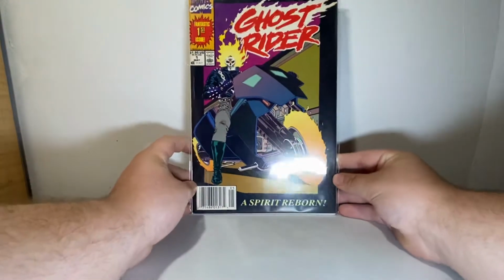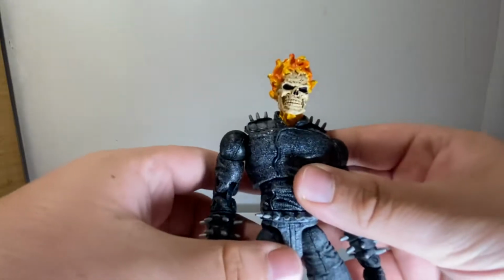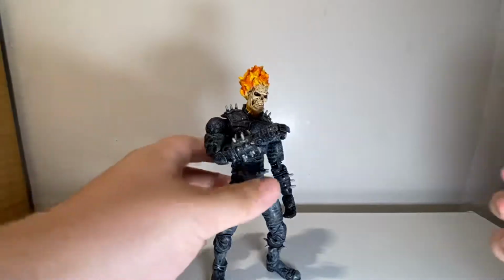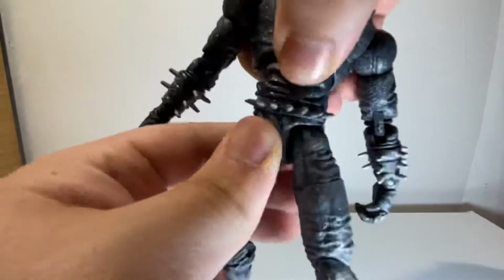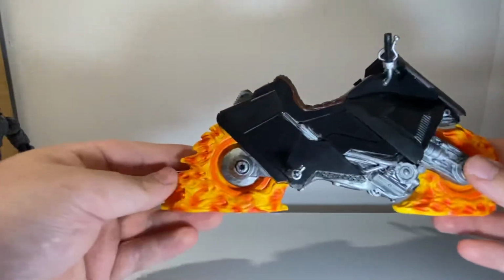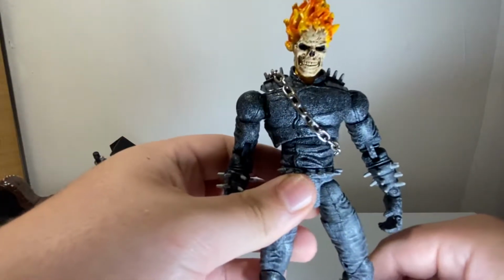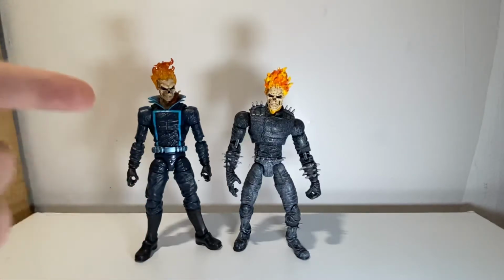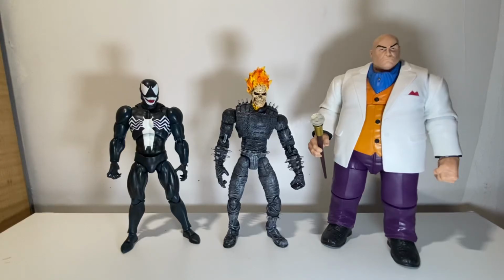WANTED: DEAD AND ALIVE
What’s up boys today we got another comic figure review on the ghost rider.